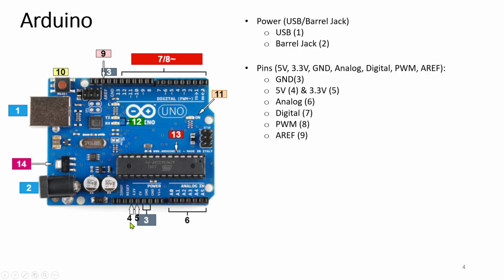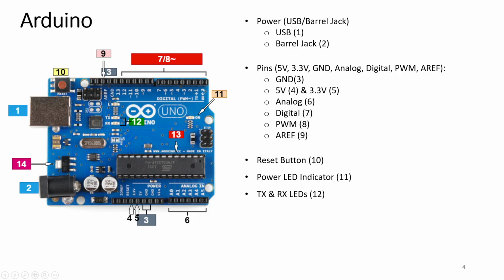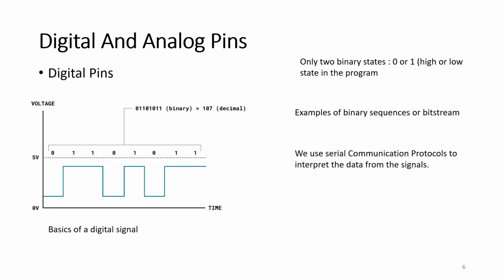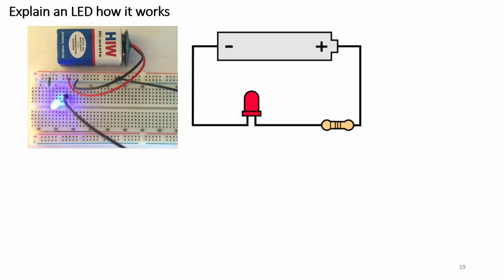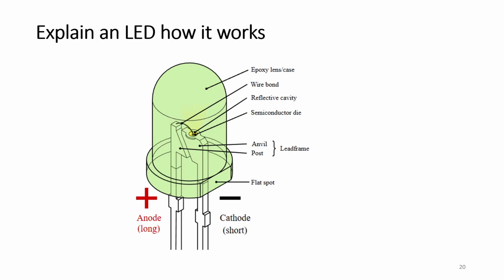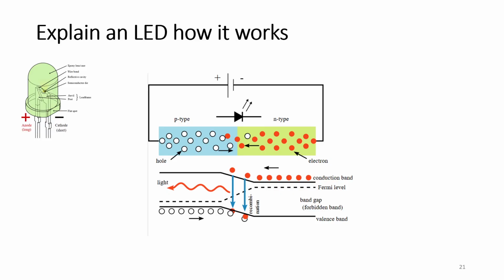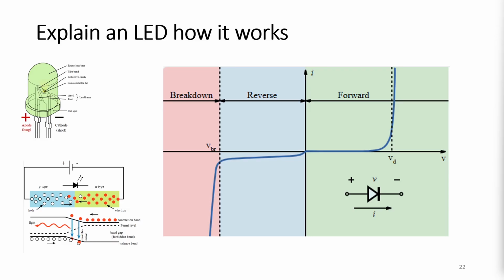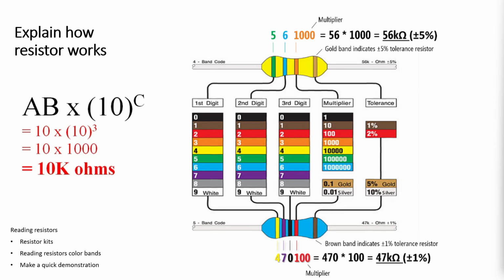Deeper Explaination of Arduino - LEDs - Resistors - and Circuit